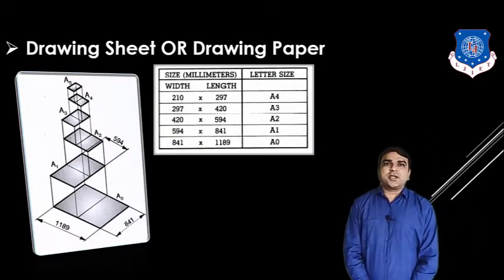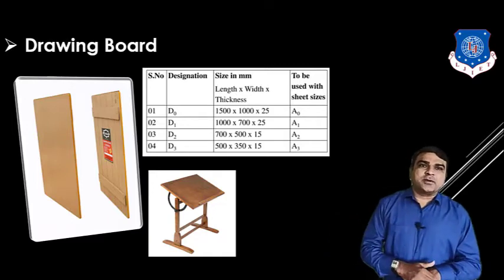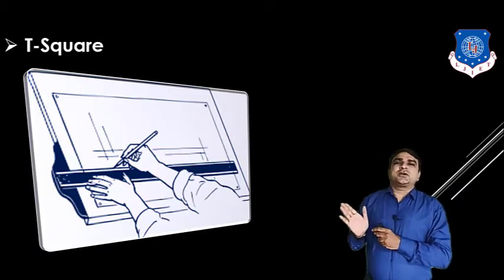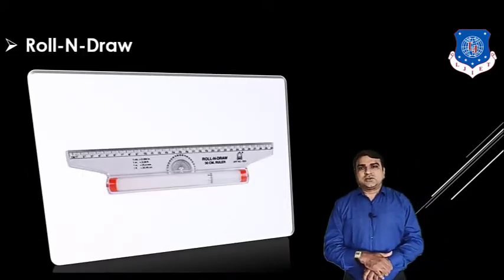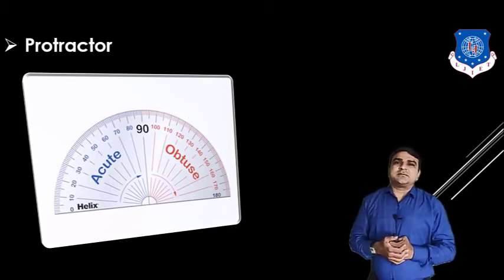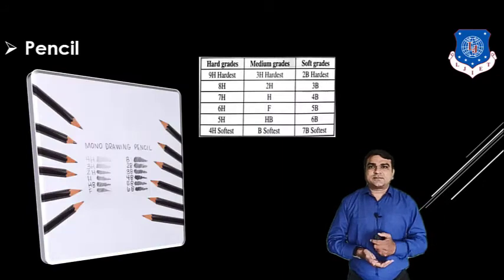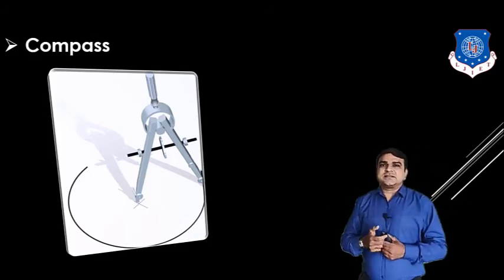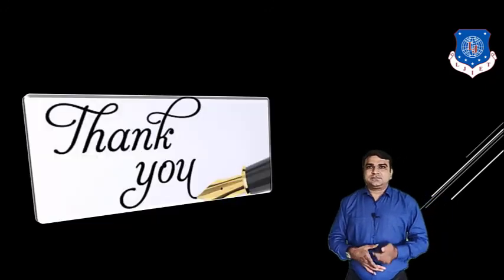Lec-02_Introduction of Drawing Instruments |Engineering Graphics and Design|First Year